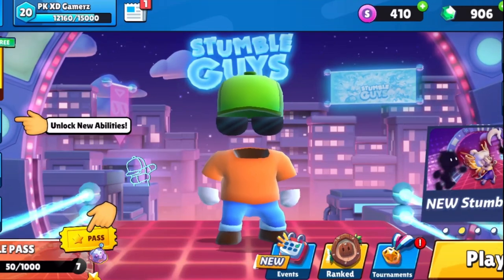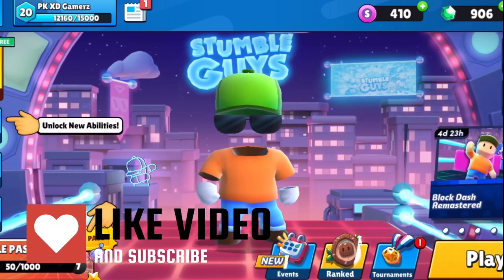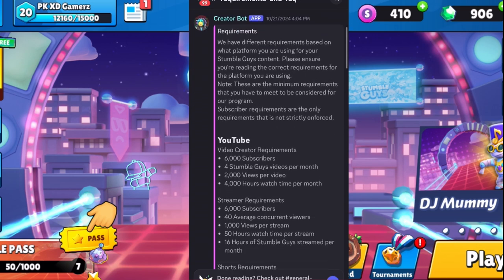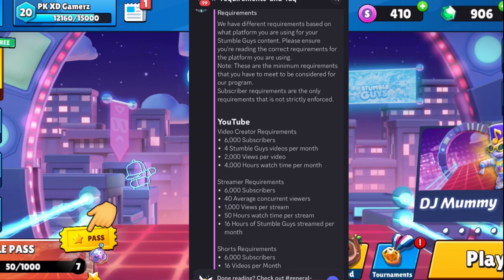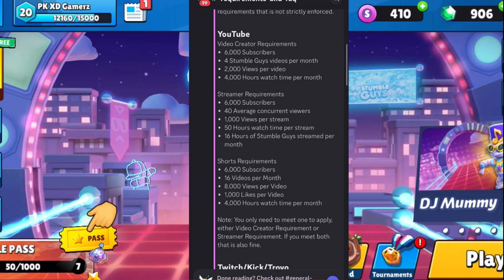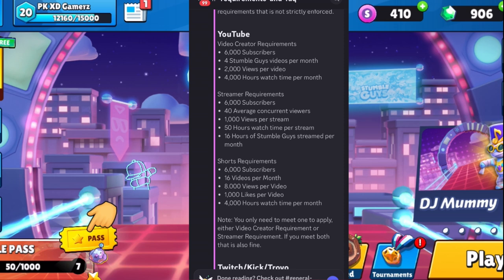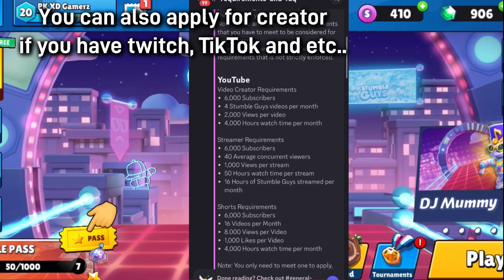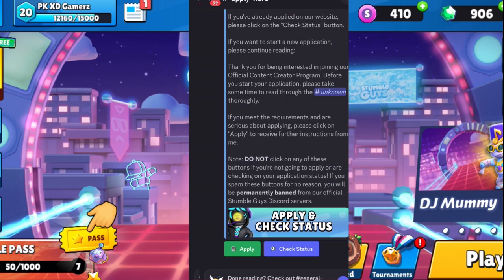How to apply for Stumble guys creator!! || All Requirements